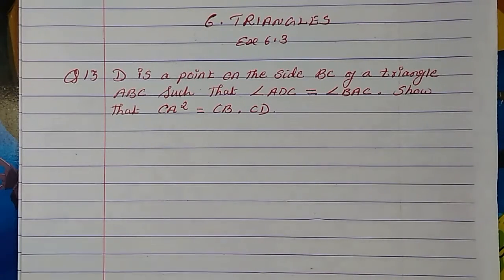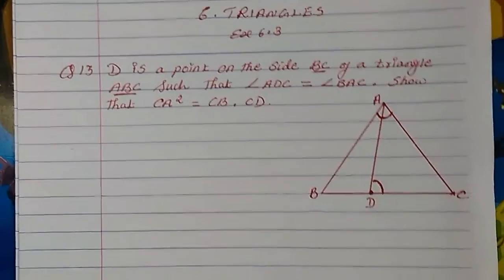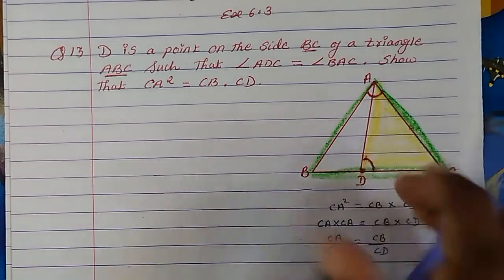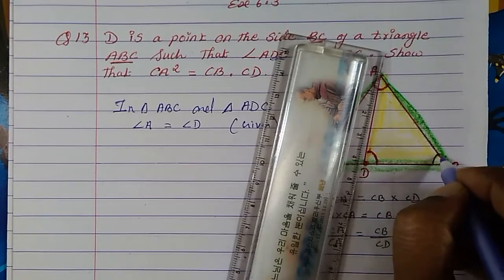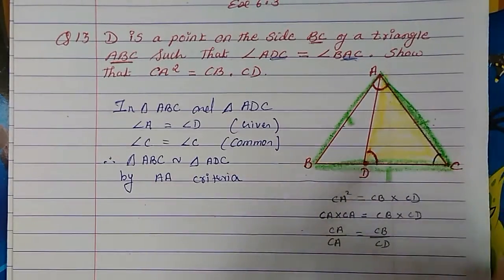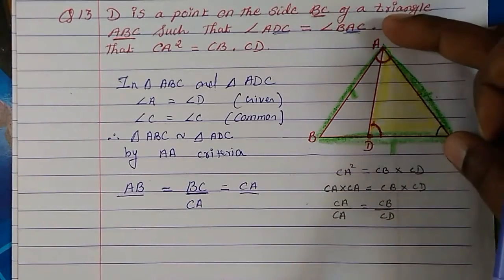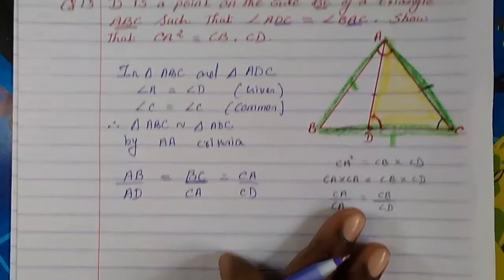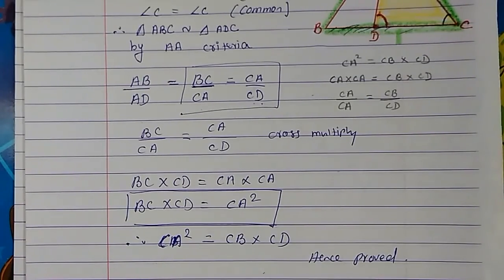31.10th Maths NCERT 6.Triangles Ex 6.3, Q13